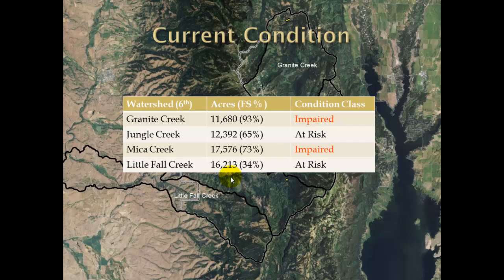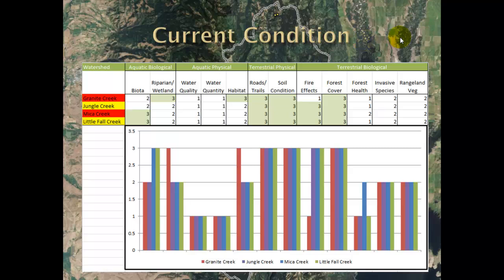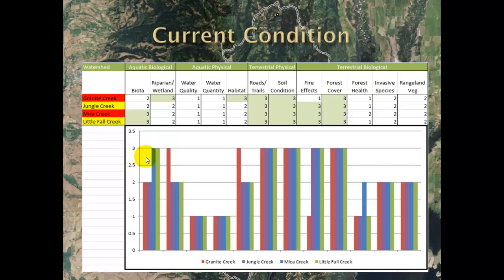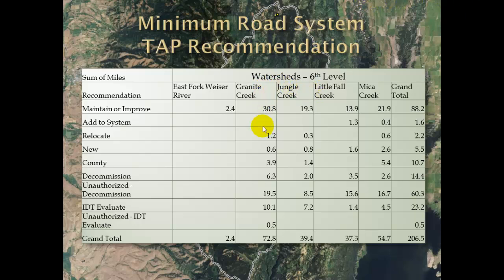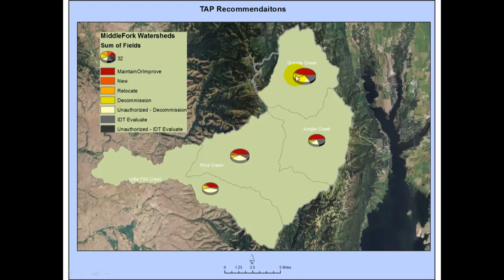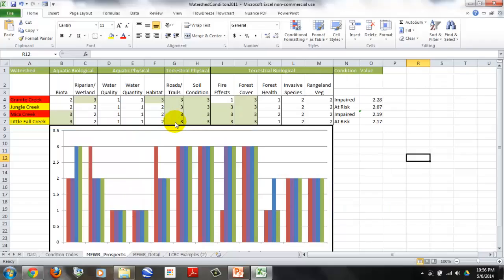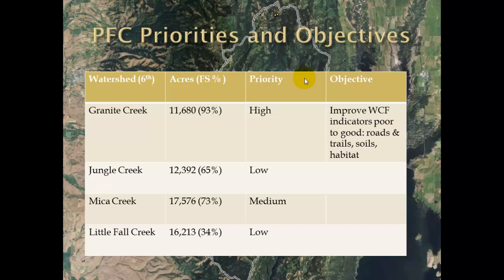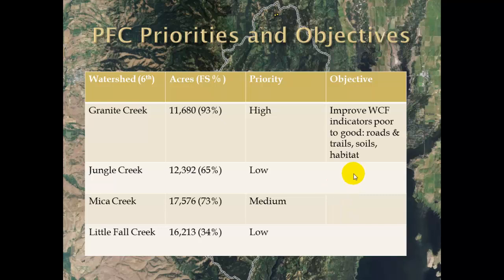Aquatic Objectives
Background to draft aquatic restoration objectives for the Middle Fork Weiser River Restoration Project